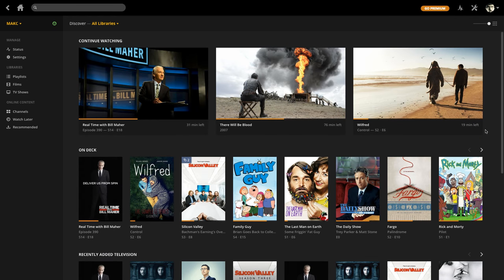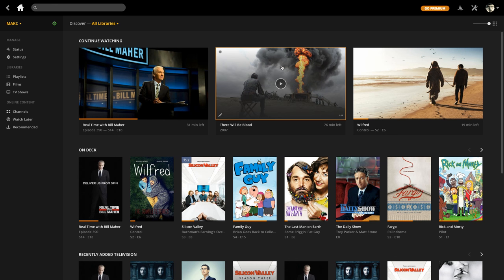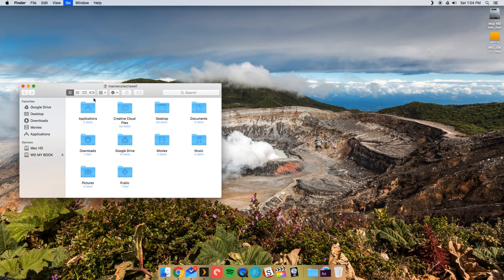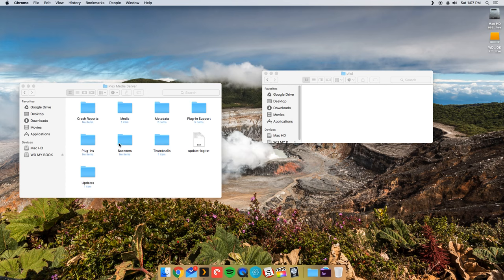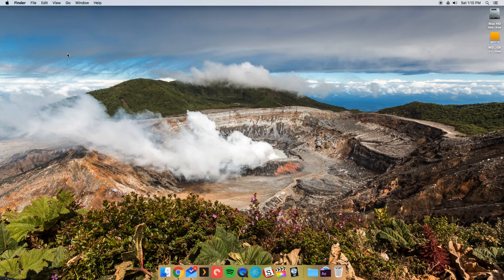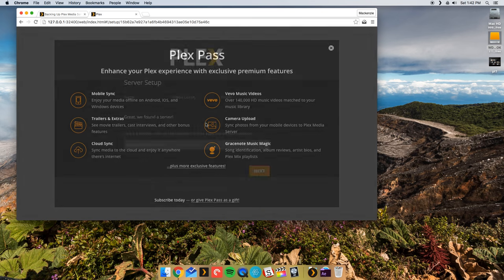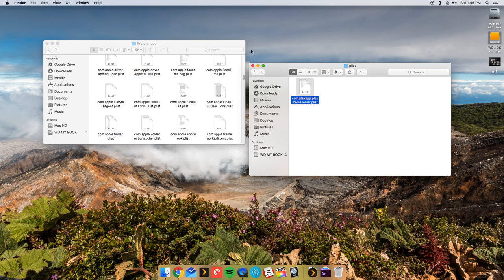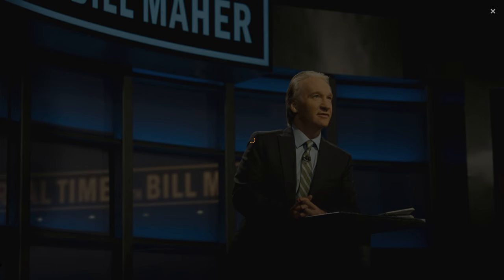Backup Plex Media Library (MacOS)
Plex is a really great way to store your media library, not just on rack mounted server systems, but also on a normal PC, Mac, or Linux distro. However with this type of setup, moving from one system to another a little more difficult.

Metdata Directory: ~/Library/Application Support/Plex Media Server/
.plist file Directory: ~/Library/Preferences/